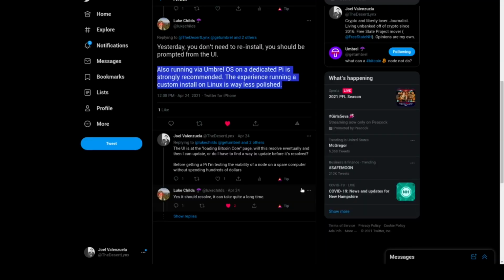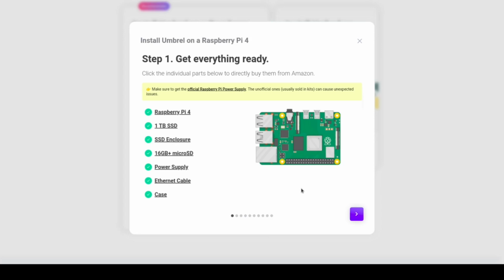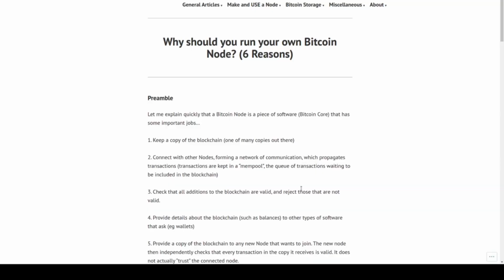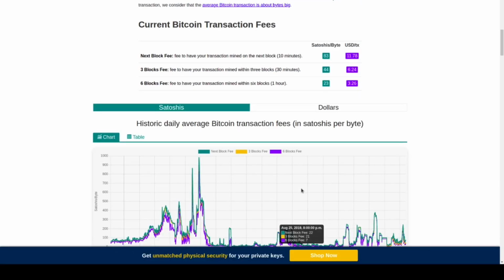Should You Run Your Own Bitcoin Lightning Network Node?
The Lightning Network is Bitcoin's premier off-chain scaling solution, and is basically the only way you can make small transactions these days without paying insane fees. You're supposed to run your own node to enjoy a truly decentralized process. But how important is it to run your own node? And, more importantly, how feasible is it? Here I quickly break down all you really need to know.

Thanks to my recurring donors both anonymous and otherwise!

Want to live on crypto? Create a Bitrefill account with the coupon code “DCN” and pay mobile bills or buy gift cards from more than 1650 businesses in 170 countries quickly and privately, and earn rewards:

Buy anything you want in the world, even rare items, with crypto by using ShopInBit’s concierge service:

If you're tired of YouTube and other platforms censoring and demonetizing creators, what are you waiting for? Join Odysee:

If don't want search engines like Google controlling your search results and selling your information, join Presearch and get paid to search: